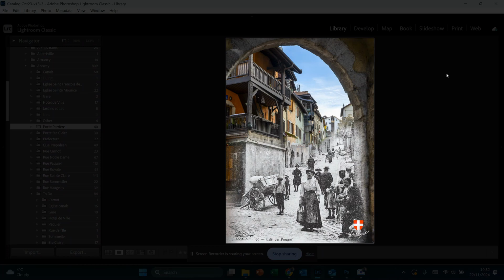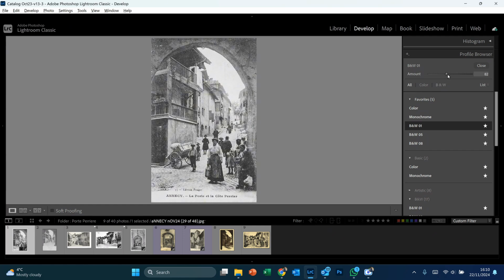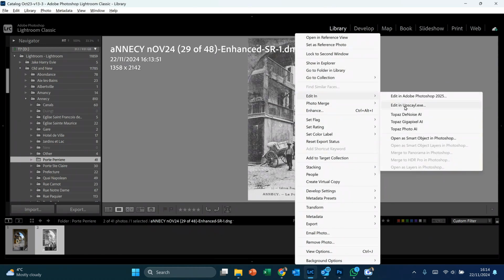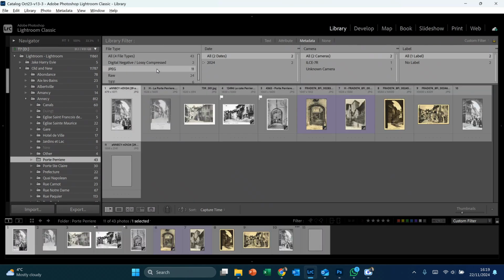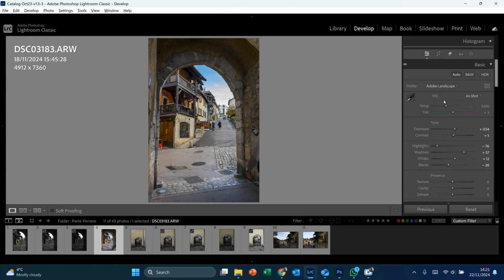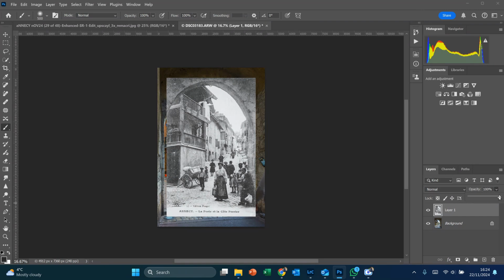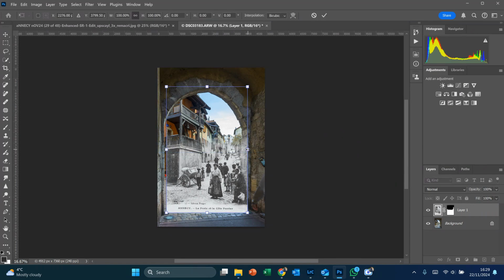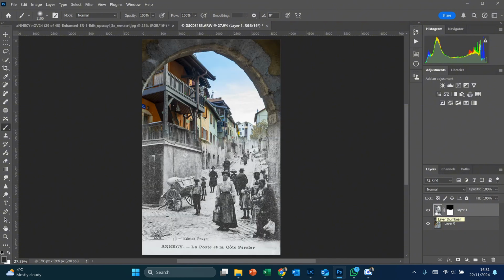Rephotography in Annecy, Haute-Savoie, France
An introduction on how to merge past and present images using Adobe Lightroom, Photoshop and Upscayl. Also looking at several rephotography images I've completed in Annecy. A beautiful town well worth a visit ! If you have any questions don;t hesitate to ask, I answer all questions